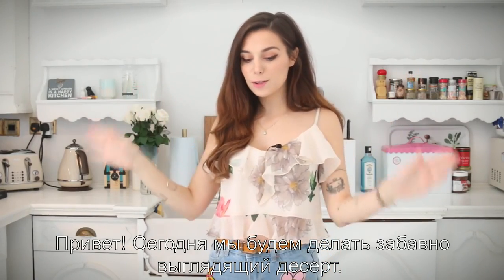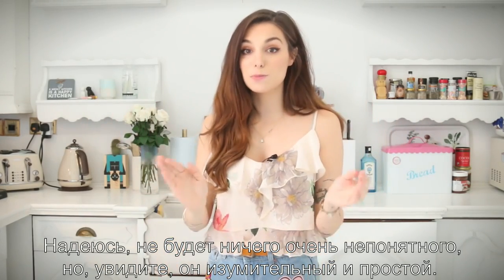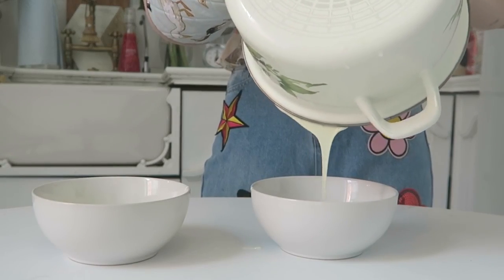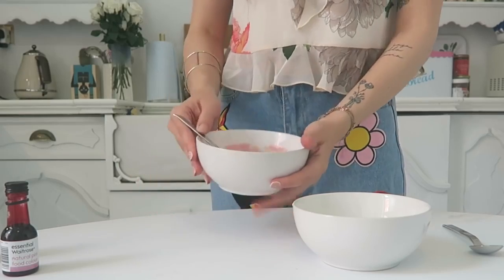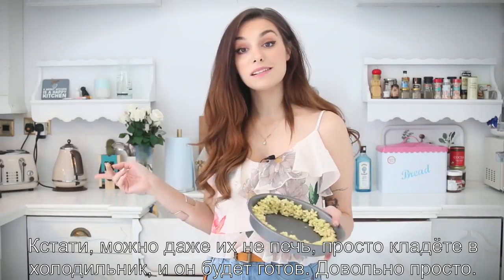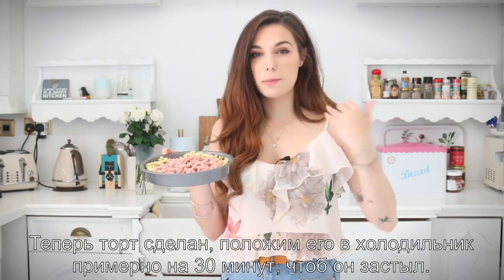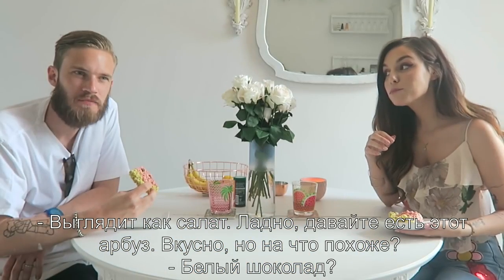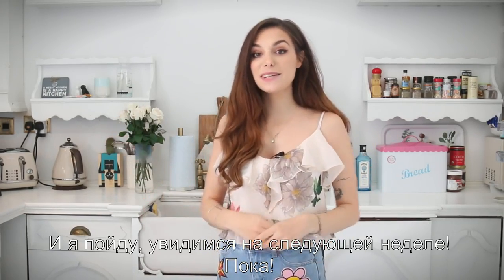WATERMELON RICE KRISPIES CAKE | Marzia Makes (CutiePieMarzia/русские субтитры)